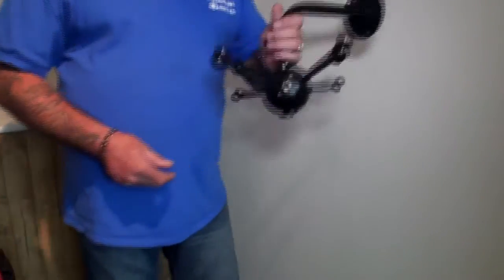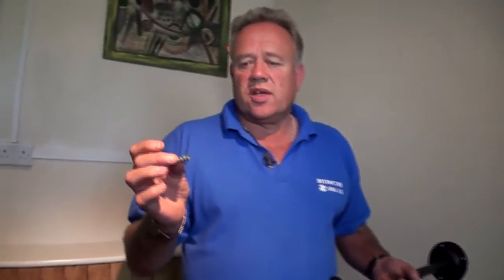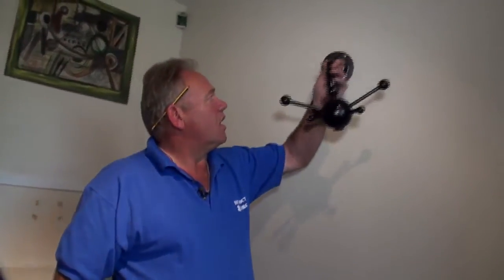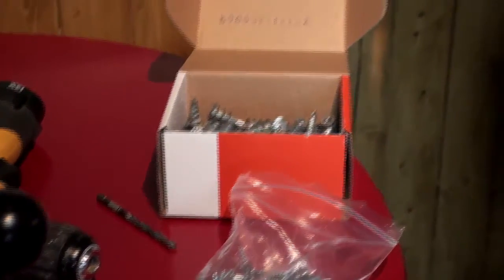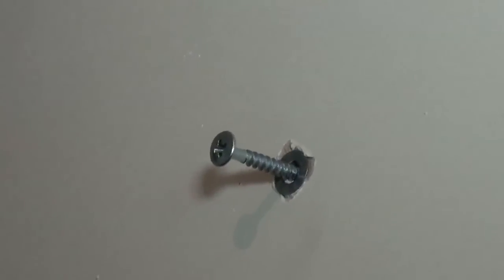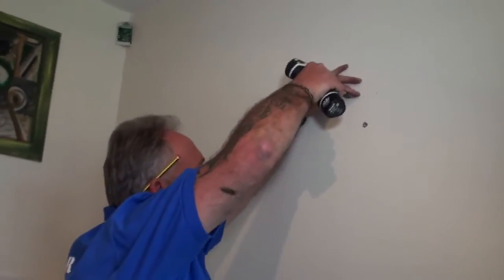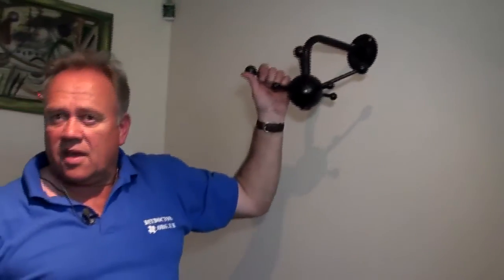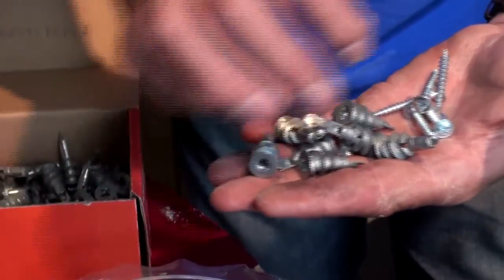Fischer Self Drill Pack Product Review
Fixng to plasterboard is easy using these handy self tapping metal wall plugs from Fischer. The purpose made fixing simply screws in to the plasterboard surface leaving access to a threaded hole in the centre of the fixing that is rock solid.
In this product review we put them through their paces, find out what we think.
For more information on this product see our full review . For more help and advice on fixing to plasterboard, see our project